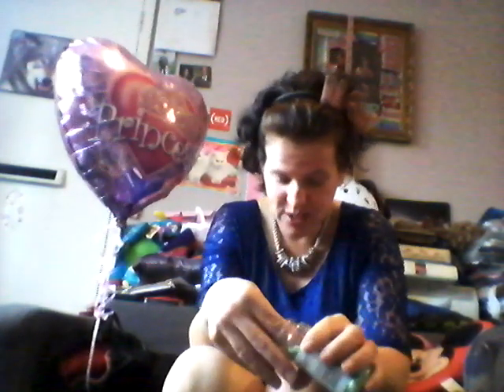Pistaccio cake decoration punch balloon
bAlloon fun